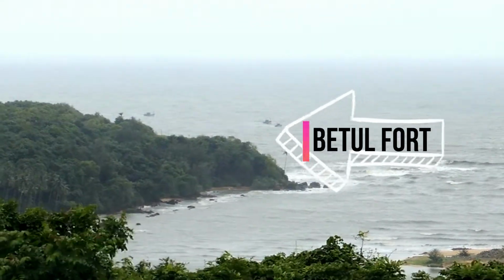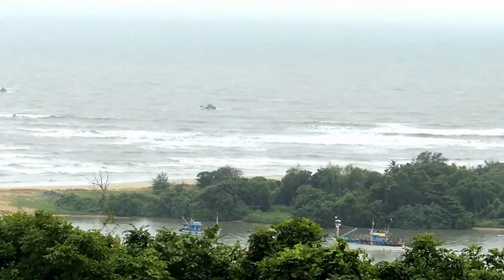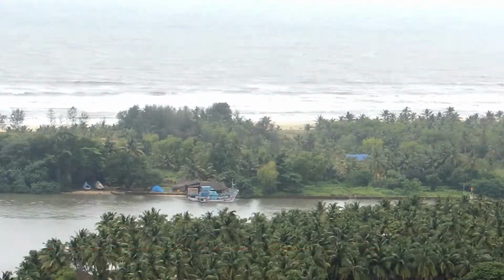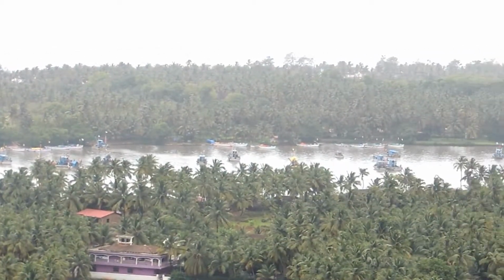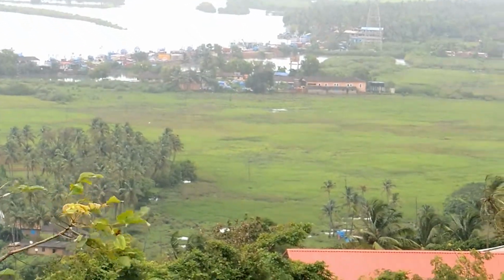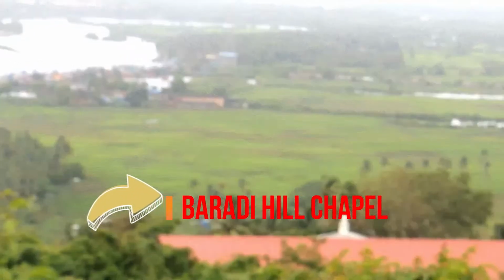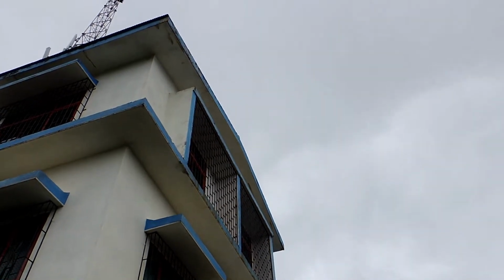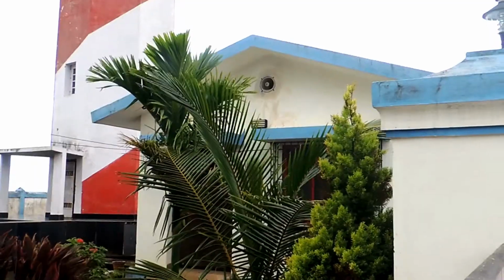BETUL LIGHTHOUSE ABOVE BARADI CHAPEL HILL in South Goa near Betul beach.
ABOUT BETUL LIGHTHOUSE: This Betul lighthouse is one of the four lighthouses of South Goa. The other seven lighthouses are located in North Goa. Total 11 Active lighthouses exist and operate in Goa

LANDMARKS AROUND BETUL LIGHTHOUSE: The lighthouse can be seen from large and long distances. Lighthouse and Mobile tower is easily visible. Major Landmark is BARADI HILL HOLY CROSS CHAPEL. Take the steep incline road to reach this chapel. Immediately after the Chapel parking area, the MUD AND ROCKY WIDE ROAD BEGINS. Its a steep incline and climb to reach Betul Lighthouse. Geared Bikes and SUV vehicles can make the climb.